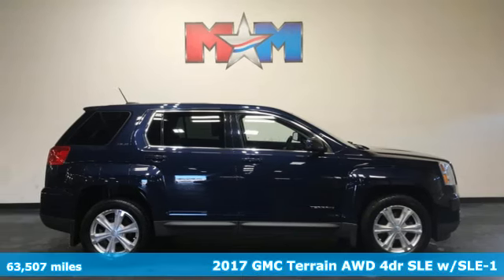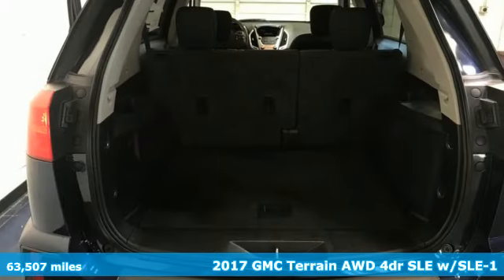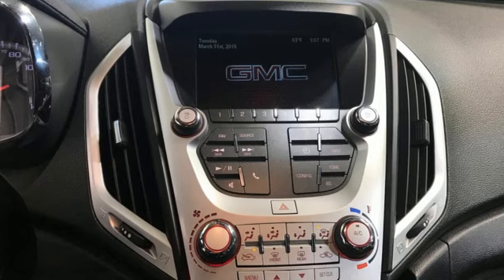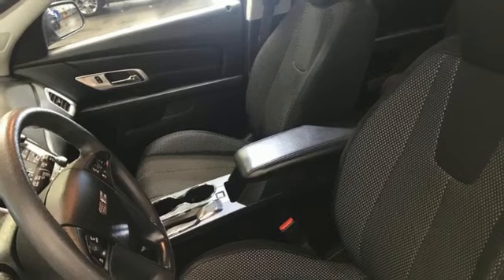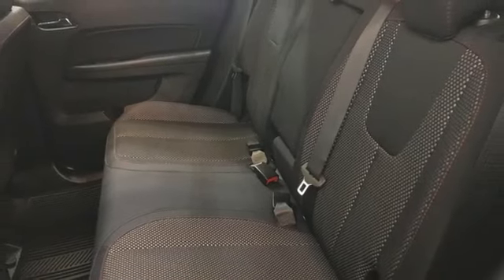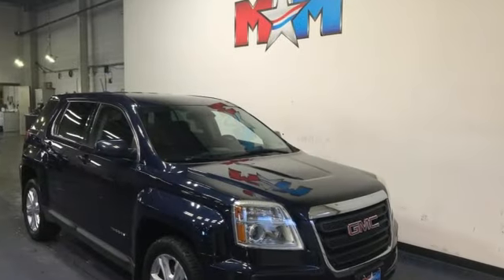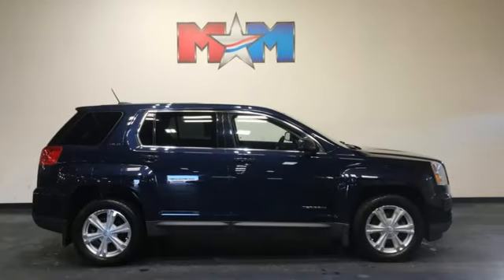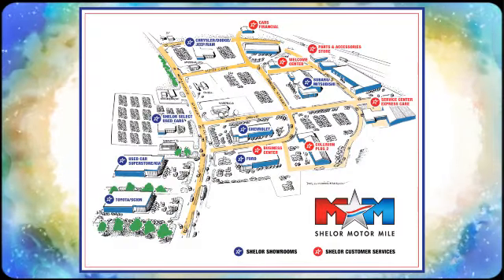Used 2017 GMC Terrain Christiansburg VA Blacksburg, VA X64570 - SOLD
Year: 2017
Make: GMC
Model: Terrain
Trim: Sport Utility
Engine: 2.4L 4 Cylinder Engine
Transmission: 6-Speed A/T
Color: Dark Sapphire Blue Metallic
Interior: Jet Black
Mileage: 63507
Stock #: X64570
VIN: 2GKFLSEK0H6153315
SLE trim. Nice. EPA 28 MPG Hwy/20 MPG City! WiFi Hotspot, Onboard Communications System, Back-Up Camera, AWD, Alloy Wheels, LPO, PROTECTION PACKAGE, AUDIO SYSTEM, COLOR TOUCH AM/FM/SIRIU... TRANSMISSION, 6-SPEED AUTOMATIC CLICK ME!br /br /KEY FEATURES INCLUDEbr /Back-Up Camera, Onboard Communications System, Aluminum Wheels, WiFi Hotspot. Privacy Glass, Keyless Entry, Steering Wheel Controls, Child Safety Locks, Electronic Stability Control. br /br /OPTION PACKAGESbr /includes front and rear all-weather floor mats and front and rear molded splash guards, with VVT (Variable Valve Timing) (182 hp [135.7 kW] @ 6700 rpm, 172 lb-ft [232.2 N-m] @ 4900 rpm) (STD), (STD), includes 7 diagonal color touch-screen display, USB port, AUX port and iPod support (STD) (Includes BluetoothA® for phone only.). GMC SLE with Dark Sapphire Blue Metallic exterior and Jet Black interior features a 4 Cylinder Engine with 182 HP at 6700 RPM*. br /br /EXPERTS REPORTbr /Edmunds.com explains Ride quality is excellent in the 2017 GMC Terrain. The comfort-tuned suspension soaks up road imperfections, and extensive sound-deadening measures make this affordable crossover unusually quiet on the highway.. Great Gas Mileage: 28 MPG Hwy. br /br /WHO WE AREbr /At Shelor Motor Mile we have a price and payment to fit any budget. Our big selection means even bigger savings! Need extra spending money? Shelor wants your vehicle, and we're paying top dollar! br /br /Tax DMV Fees & $597 processing fee are not included in vehicle prices shown and must be paid by the purchaser. Vehicle information and equipment is based off standard equipment as decoded from VIN and may vary from vehicle to vehicle.br / Chevrolet Ford Chrysler Dodge Jeep & Ram prices include current factory rebates and incentives some of which may require financing through the manufacturer and/or the customer must own/trade a certain make of vehicle. Residency restrictions apply see dealer for details and restrictions. All pricing and details are believed to be accurate but we do not warrant or guarantee such accuracy. The prices shown above may vary from region to region as will incentives and are subject to change.